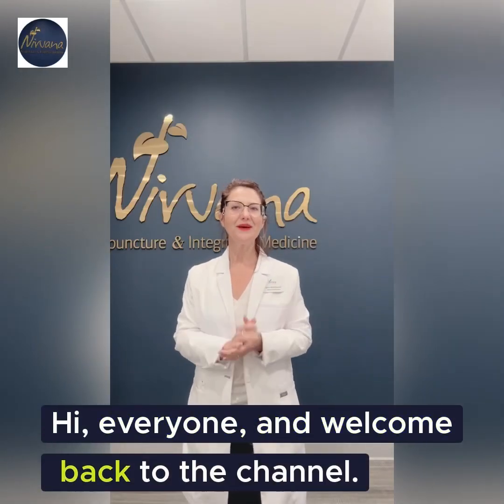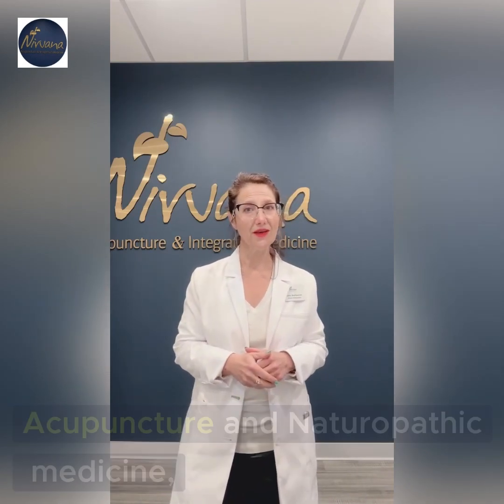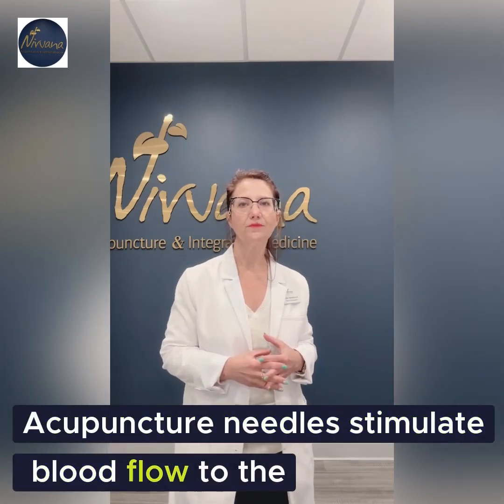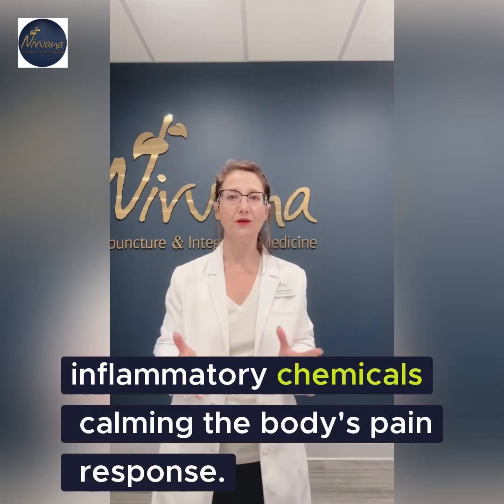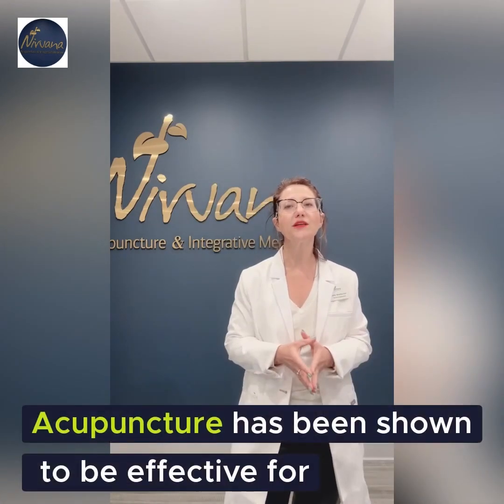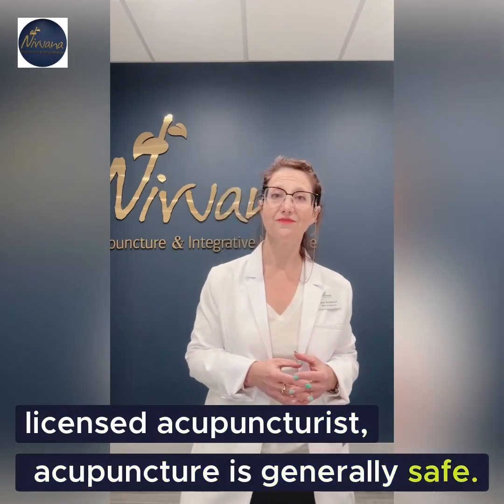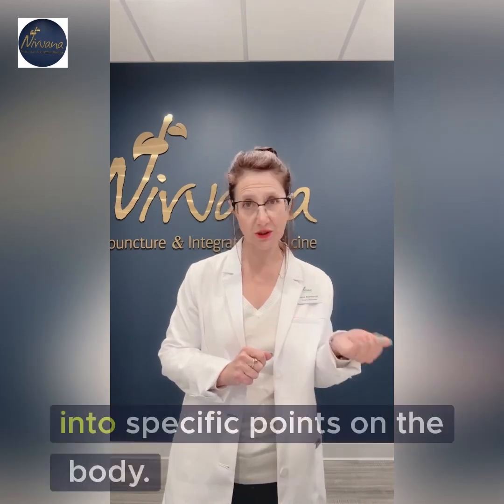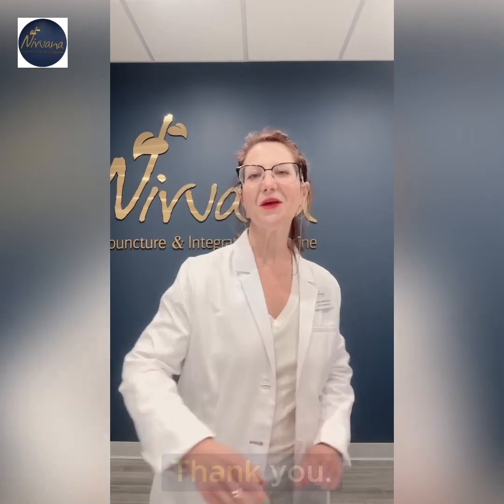Acupuncture for PAIN: Moving Blood and Reducing Inflammation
Acupuncture is very effective for resolving chronic pain. In this video we will explain possible views of modern medicine on acupuncture action for pain.